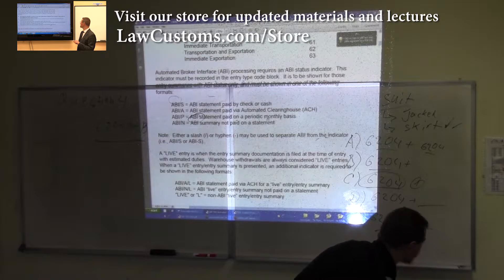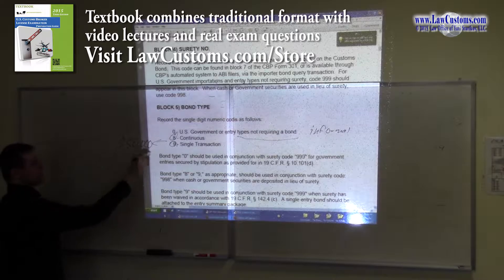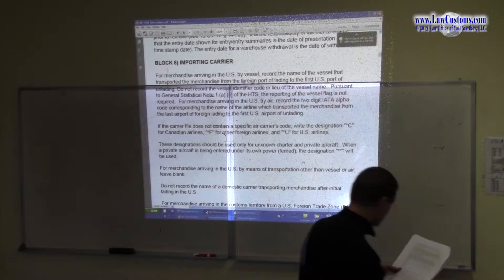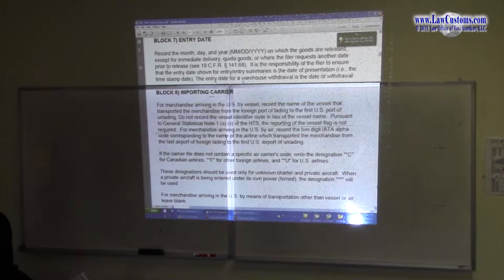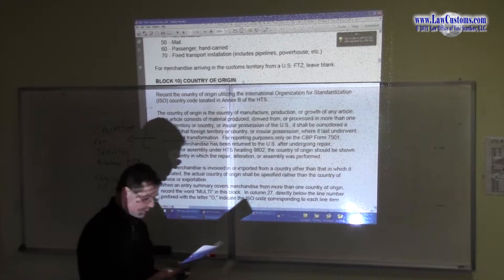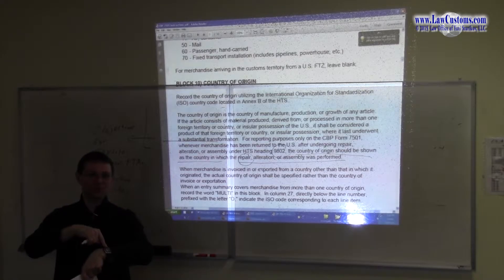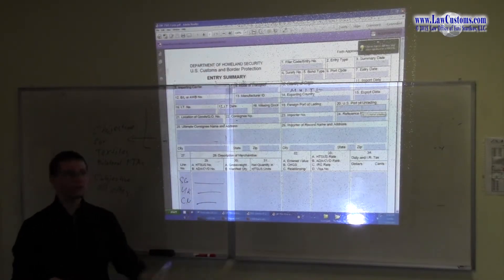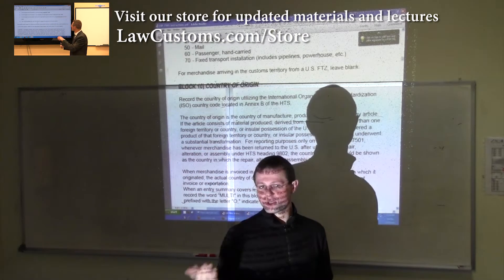April 2013 Customs Broker License Examination Preparation Class 4 Part 4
Lecture series preparing examinees to pass April 2013 Customs Broker License Examination (CBE Exam).  Class begins with overview of various questions dealing with classification from previous exams.  Then, discussion shifts to the role of CBP Form 7501 / Entry Summary (CBP Form 7501 Instructions) in entry procedures.  The lecture introduces general principles underlying information requirements for the Entry Summary.  Class also interjects questions on topic with examples from previous examinations.